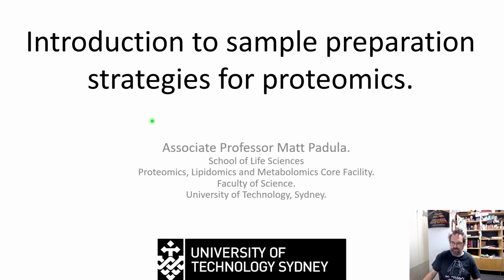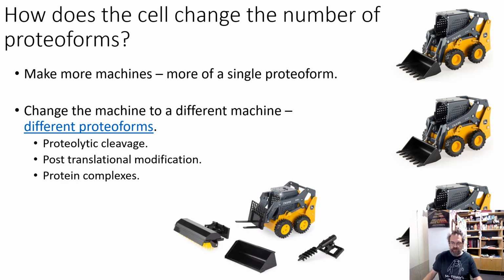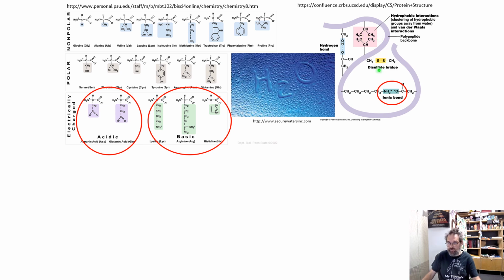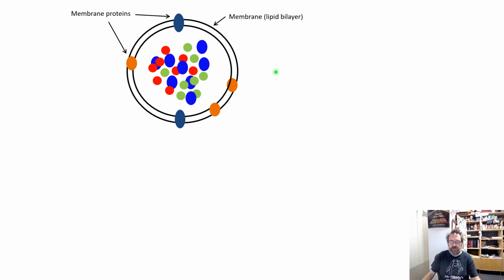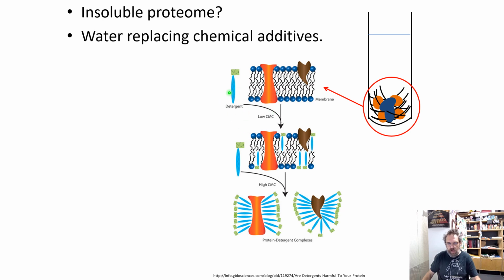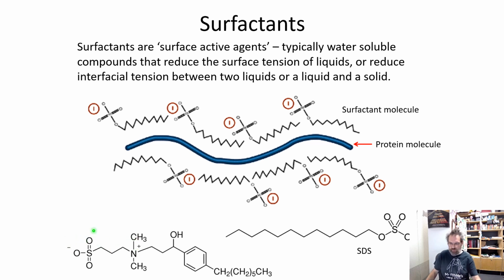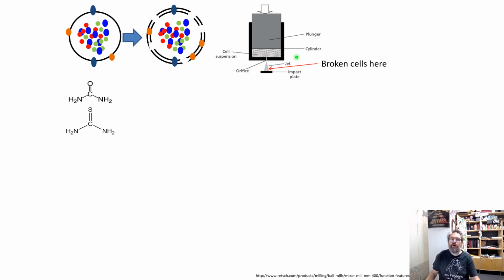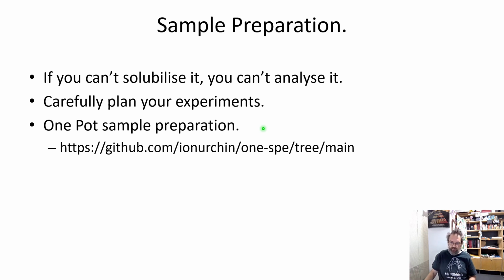Proteomics Spring 2024 sample prep